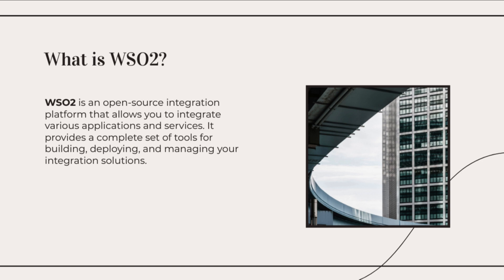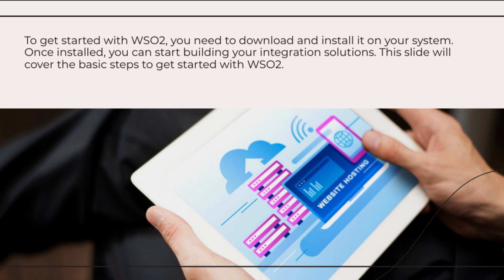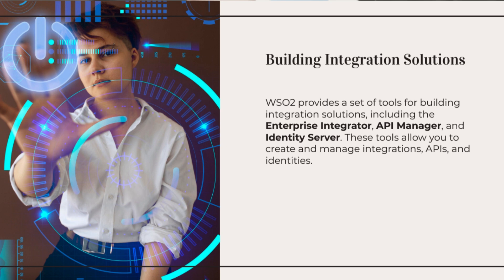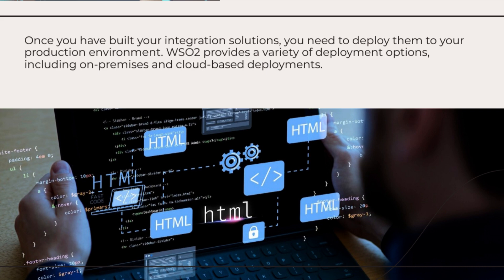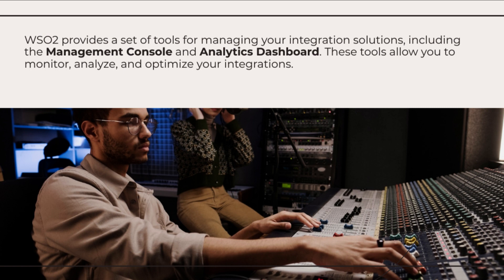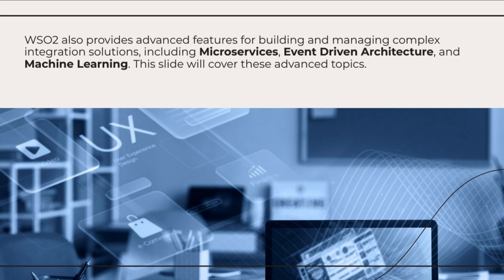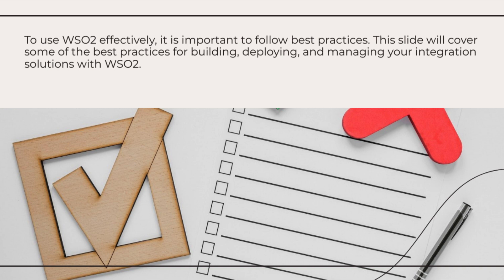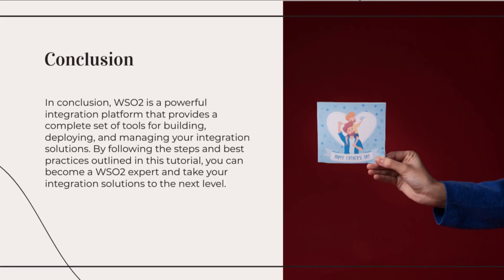Step by Step Guide to WSO2 A Comprehensive Tutorial for Beginners